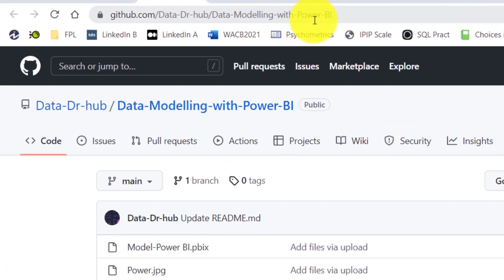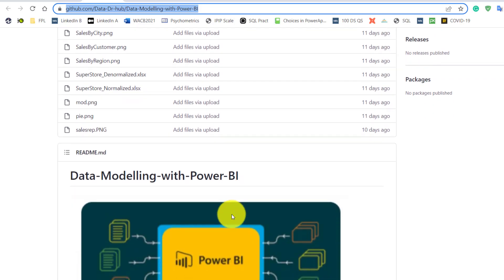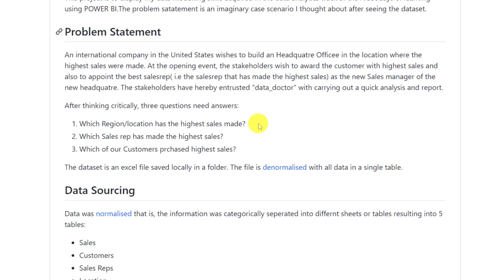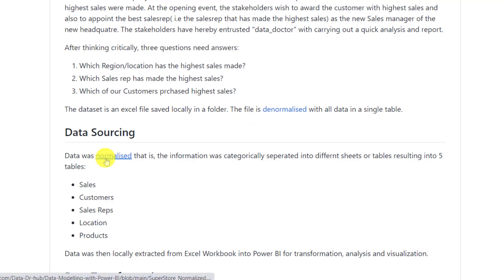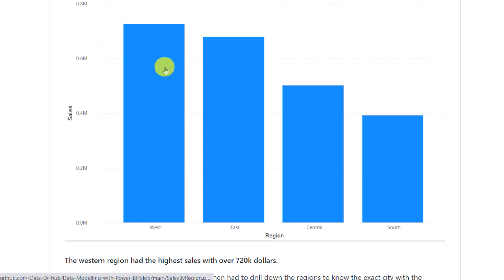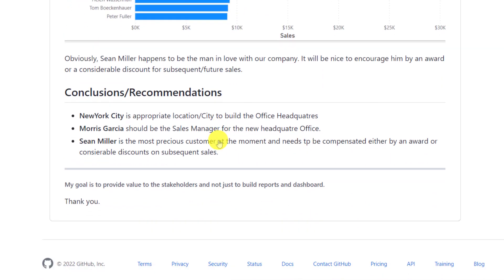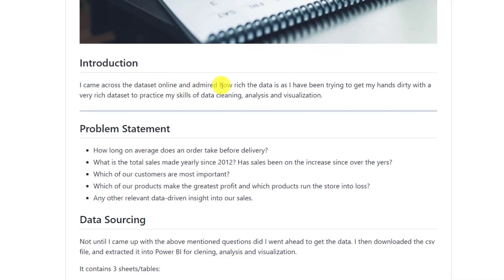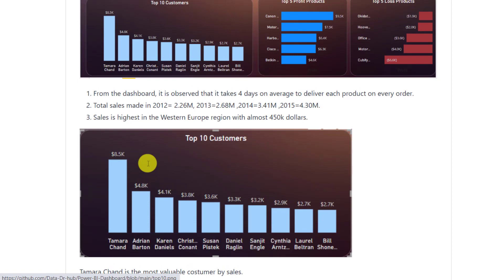Do This Before Sharing That Certificate of Completion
Build a project to demonstrate your skill before you share that certificate of completion. this way, you will get more rewards from that effort than the likes and reactions.

Don't get me wrong, I have done this repeatedly in the past and I decide to help people not to make that same mistake again.

In this video, I show you simple beginner steps to take while building up your portfolio.